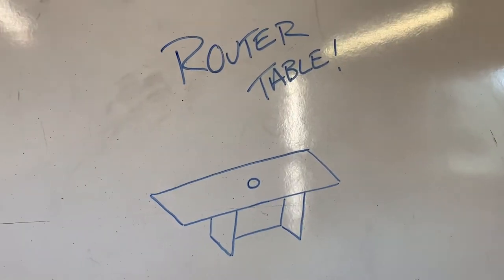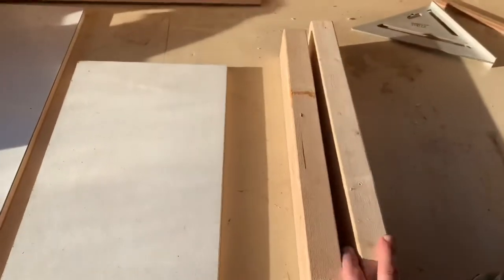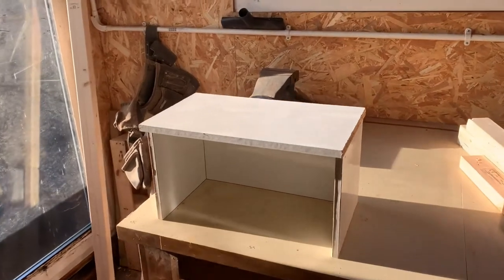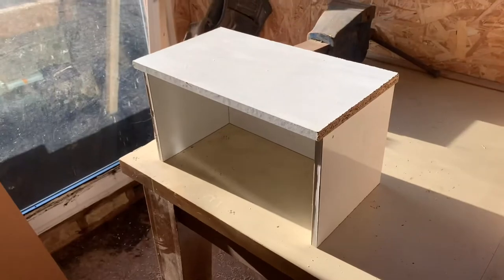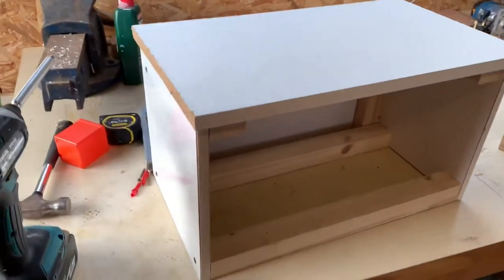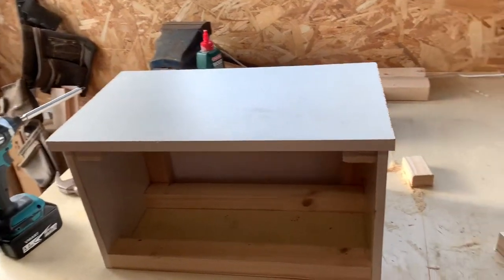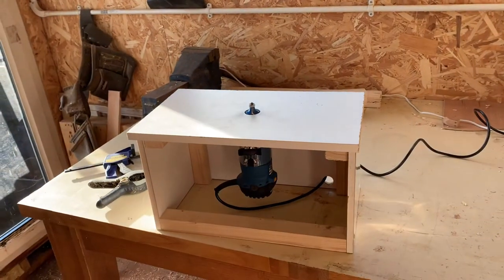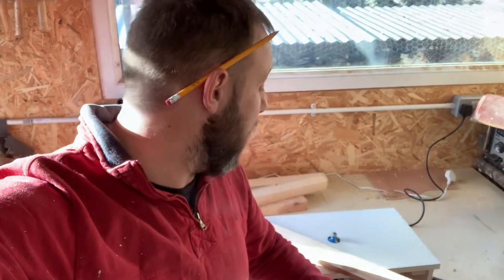DIY Router Table Free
DIY Router table using scrap materials

Visit my IG for more projects and home life